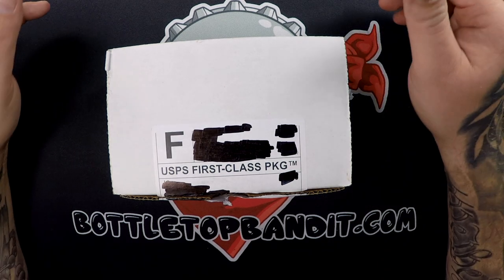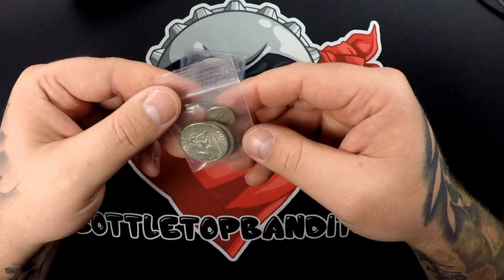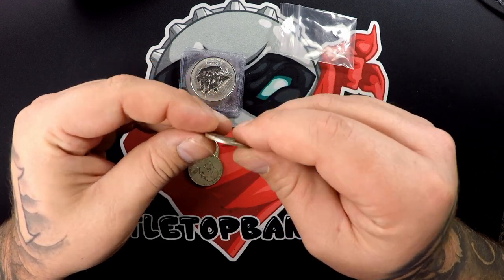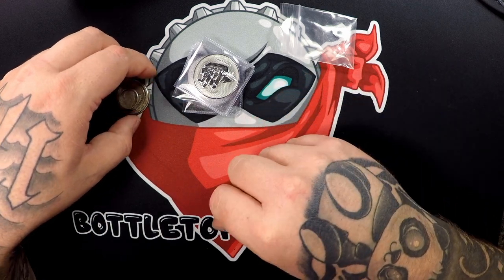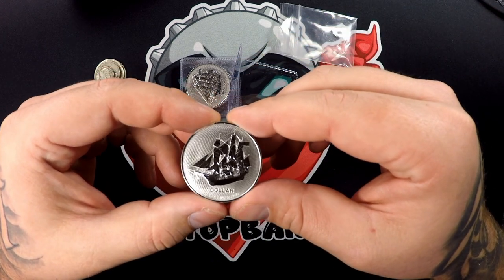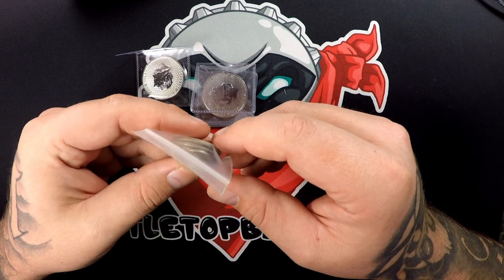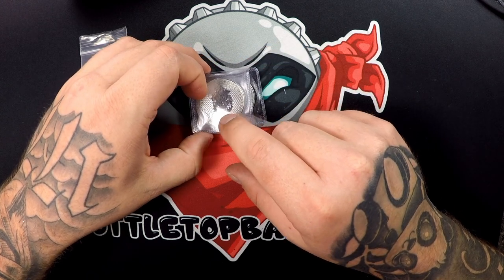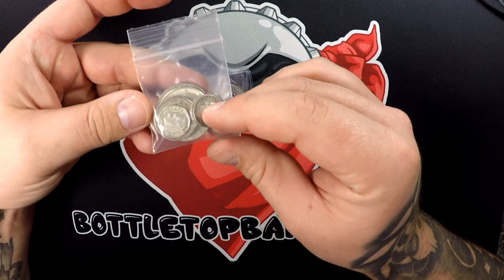Investor Crate Silver Bullion Subscription Box - $100 Silver bullion - $50 Constitutional - Month 10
Join us as we open this months  Investor Crate Silver bullion subscription box. We are doing the monthly $50 Constitutional silver box and the monthly  $100 silver bullion box.

Want to know how much silver is in your coins check out our silver stacking

Test your silver by ear with a Pocket Ping Tester Get yours

Camera: GoPro Hero 5
Mic: Rode video micro
Capture Card: AverMedia GL310

Thanks for stopping by if you like this video we have a lot more like it. We do Coin Roll Hunting , Magnet Fishing ,Metal Detecting , Silver Stacking also  we test silver from all over the web , Garage Sale Hunting , Thrift Store Hunting , Trash Picking ,and the occasional Dumpster Diving.
Pretty much anything treasure hunting related.

Snap Chat: @bottletopbandit